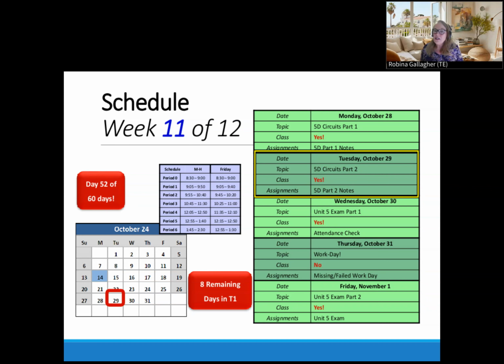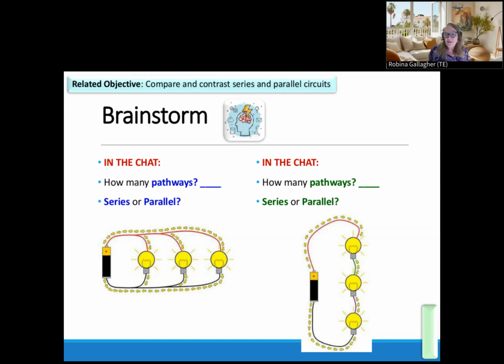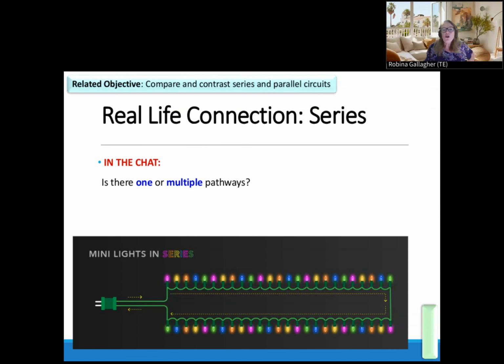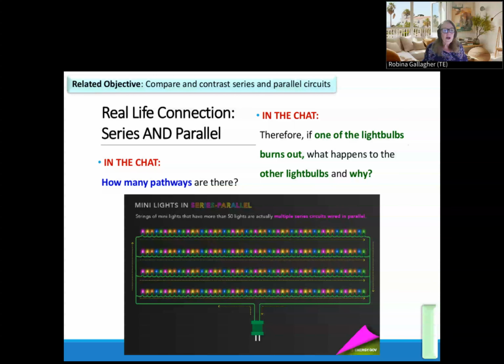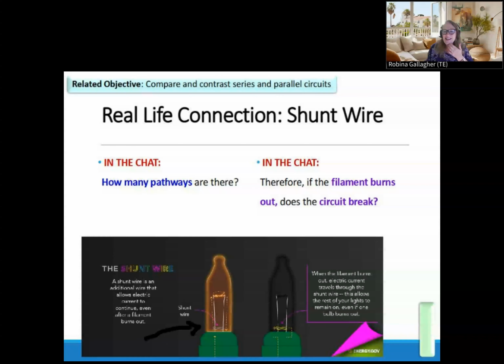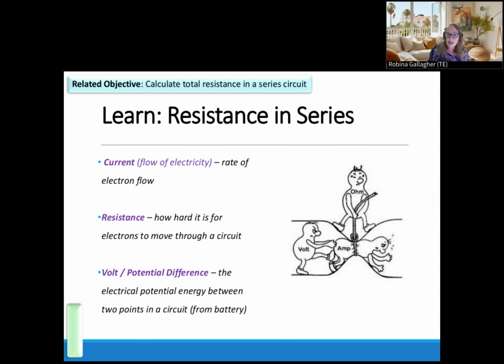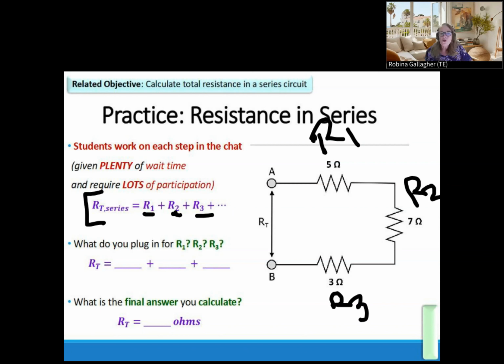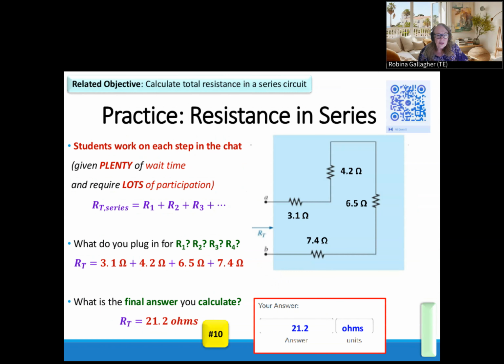SCI102A 5E Circuits part 2